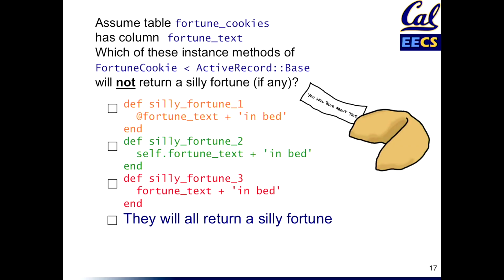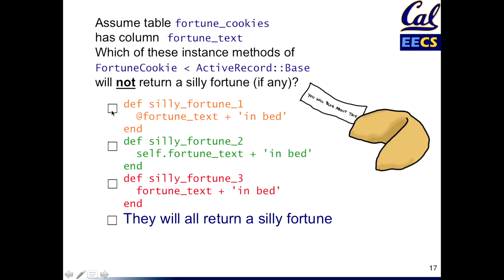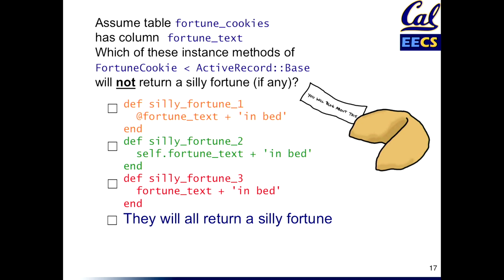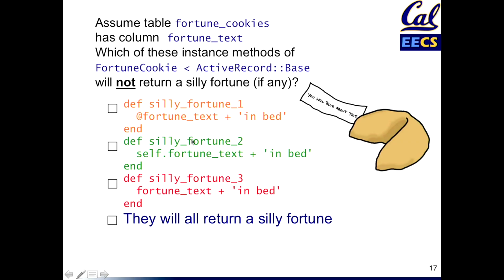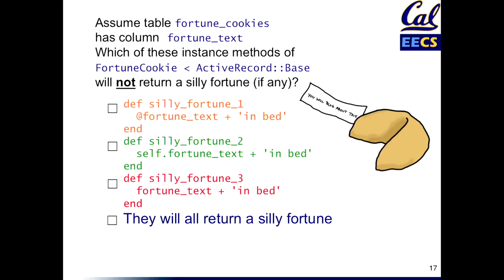CS169 v13 w4l2s4